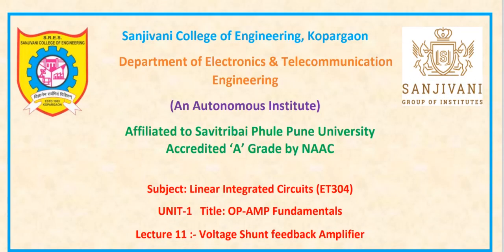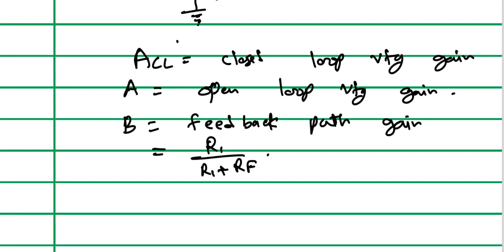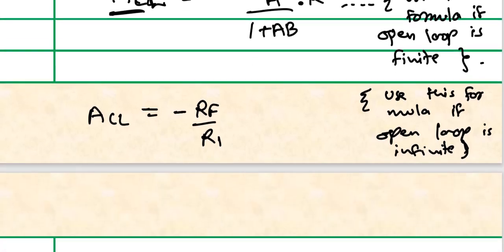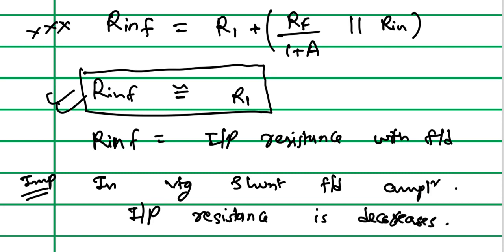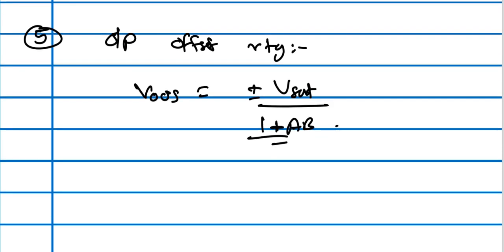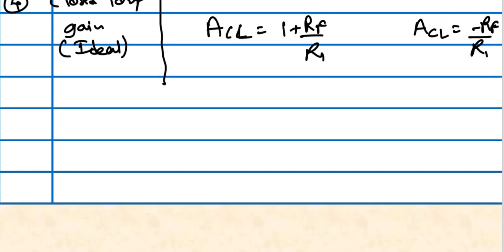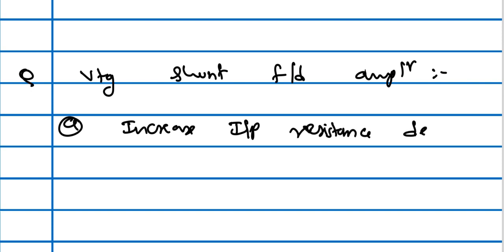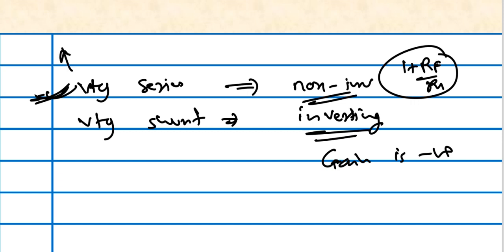LIC Unit 1 ( Lecture 11) Voltage Shunt feedback amplifier